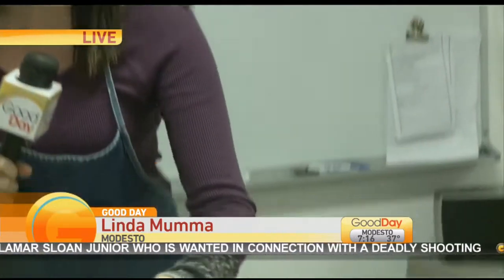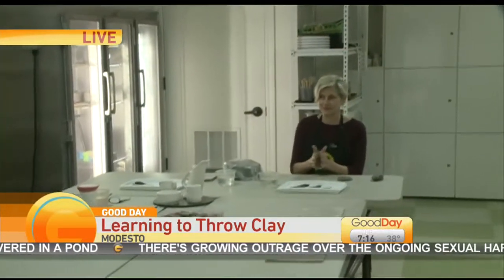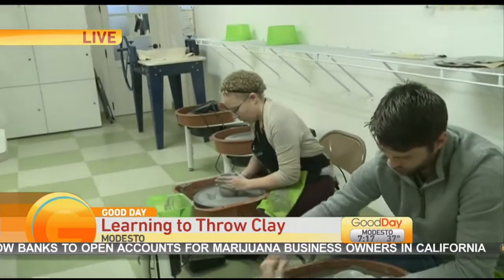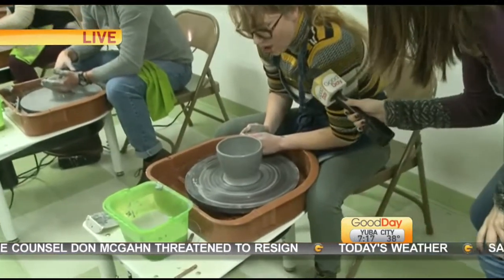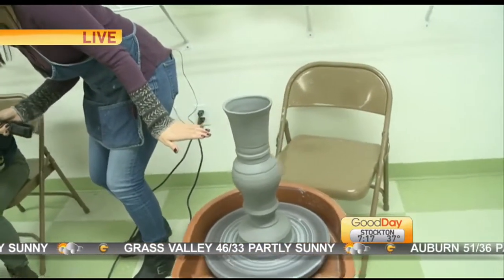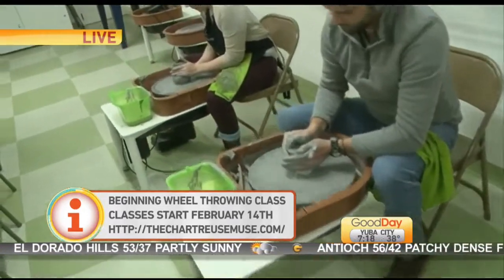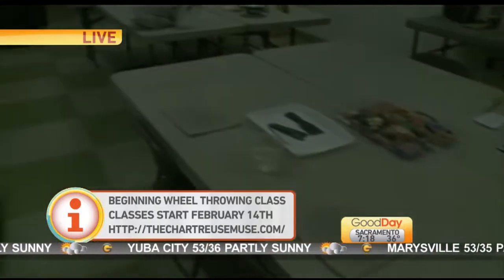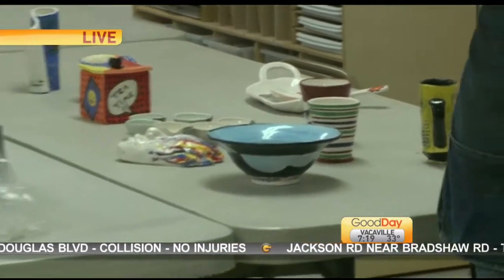Intro to Pottery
Linda is at Charteuse Muse Art Gallery in Modesto where she’s learning to throw clay on the pottery wheel.